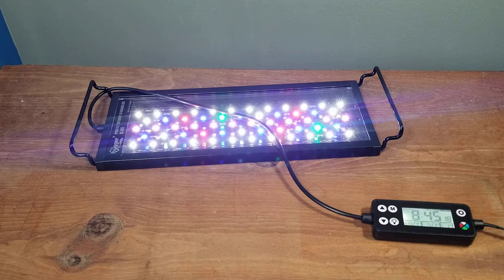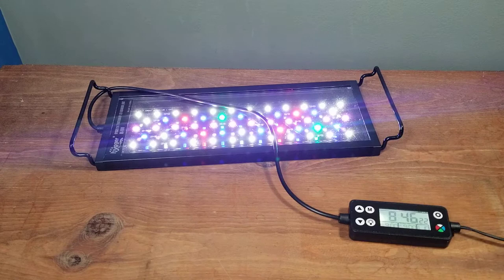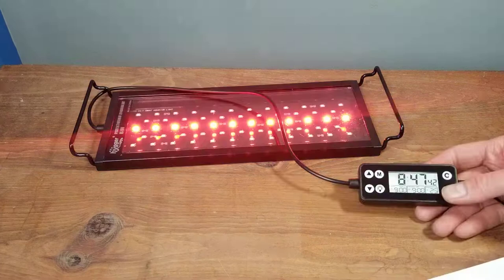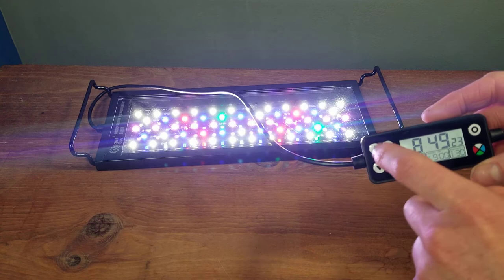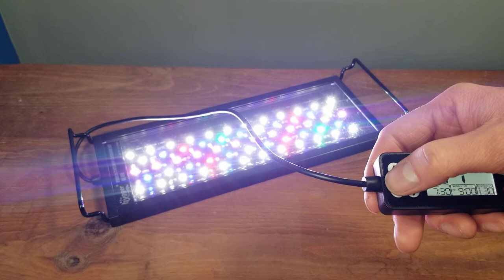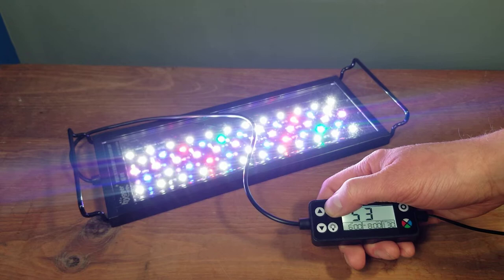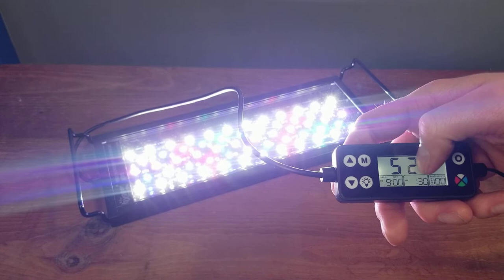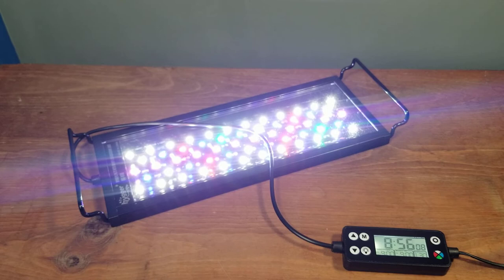How To Set Up Hygger LED Aquarium Lights Timers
I show how to setup the Hygger Auto led Aquarium light.